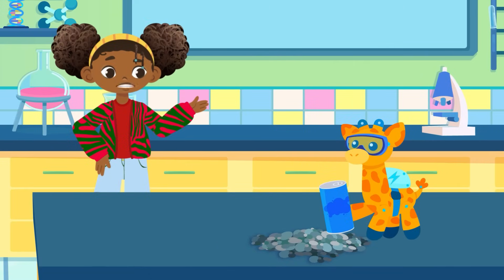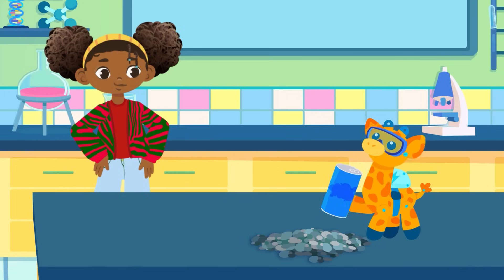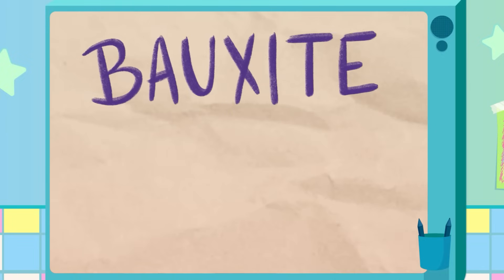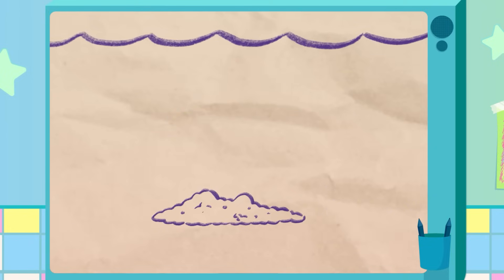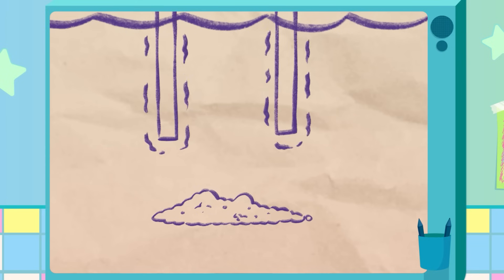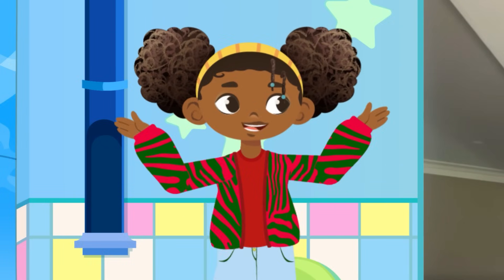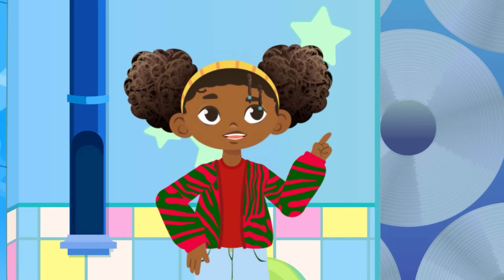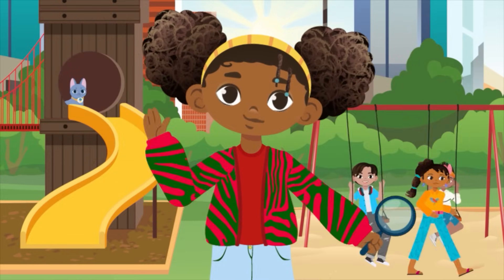From Rock to Can: How Aluminum is Made and Recycled | Meet the Scientist with Camille Batiste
Did you know your soda can started as a rock?
In this Meet the Scientist episode from Nakira’s World, we explore the amazing journey of aluminum—from its origins as raw bauxite rock to the shiny cans in your fridge! 🥤⛰️
Nakira, Rosalina, and Otto are joined by chemical engineer Camille Batiste to uncover the powerful STEM processes behind one of the most recyclable materials on Earth ♻️.

From mining and refining to sustainability and recycling, this kid-friendly science adventure breaks down big concepts into fun, curious moments for young learners! 🧪✨

Perfect for classrooms, curious minds, and future engineers! ⚙️